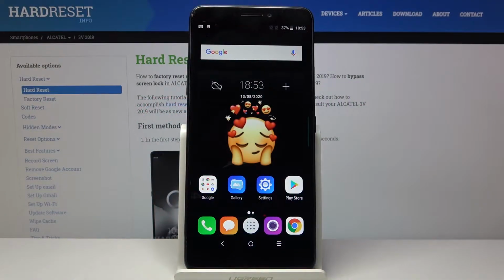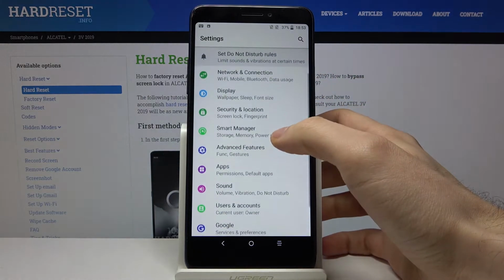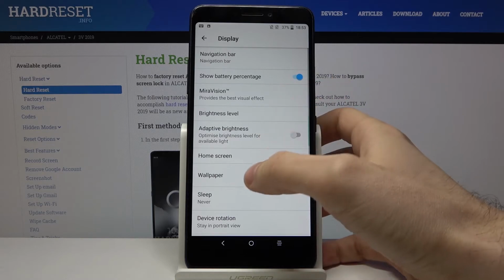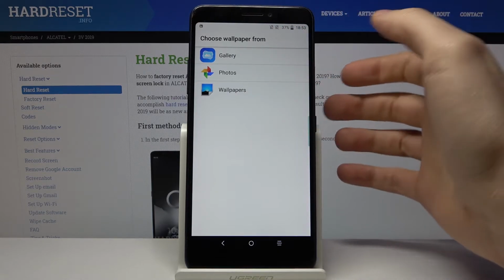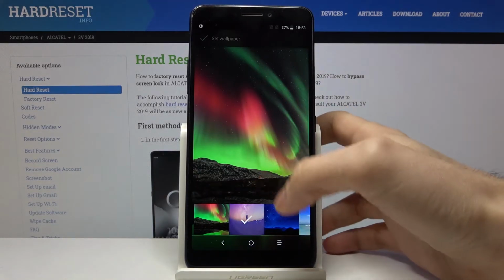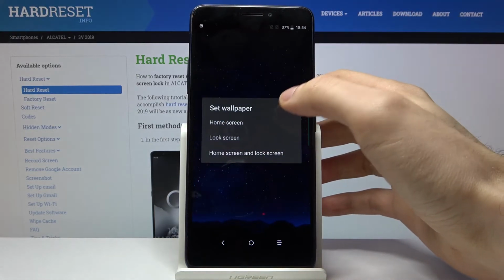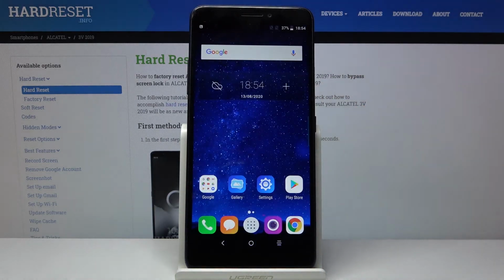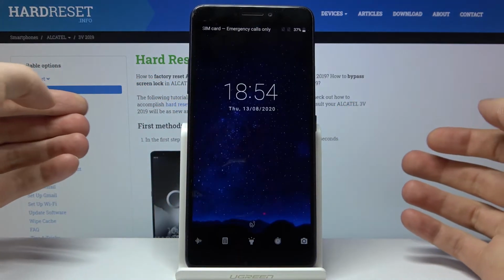How to Change Wallpaper in ALCATEL 3V 2019 – Refresh Display Look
Learn more info about ALCATEL 3V 2019:
Would you like to refresh the look of the screen in your ALCATEL 3V 2019? In this video we’d like to show you how easily you can find proper wallpaper settings and how to set the new one. You’ll be able to choose from some defaultly installed ones or choose something from your gallery. Follow our steps and easily change wallpaper in your ALCATEL device.

How to Set Up wallpaper in ALCATEL 3V 2019? How to Change Wallpaper in ALCATEL 3V 2019? How to find wallpaper gallery in ALCATEL 3V 2019? How to refresh display in ALCATEL 3V 2019? How to change Lock Screen in ALCATEL 3V 2019?